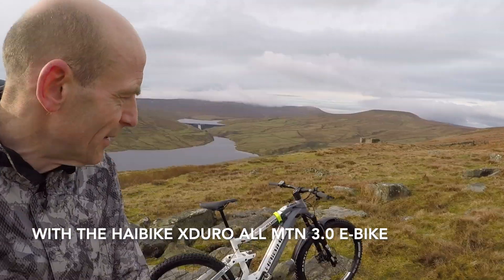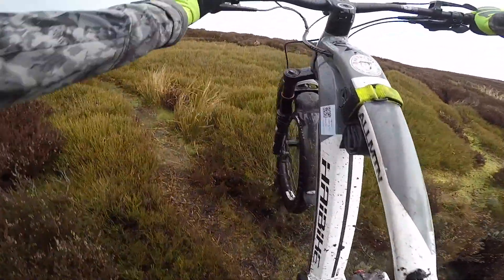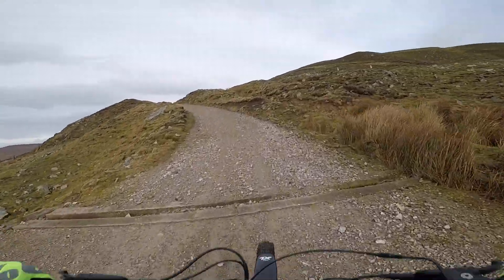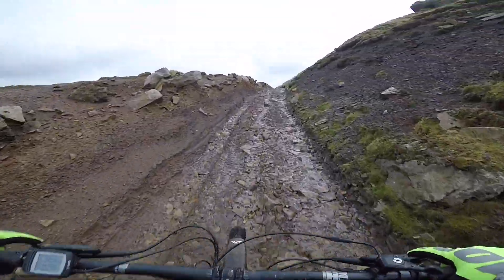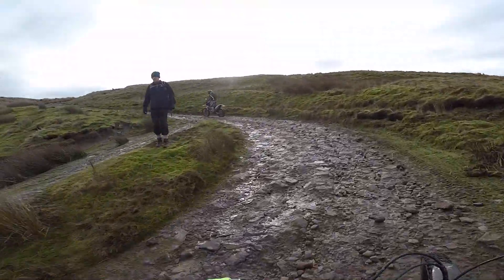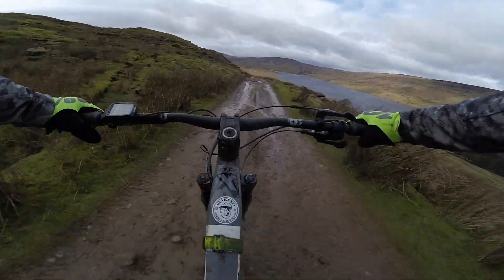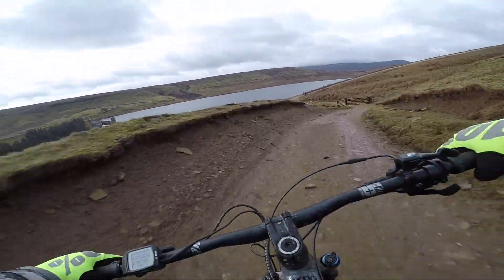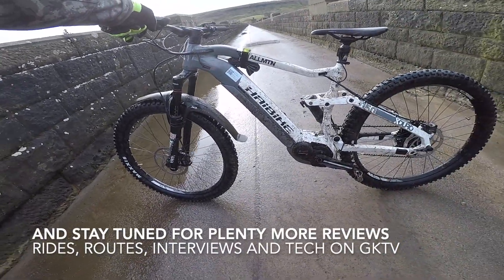Haibike Xduro ALLMTN 3.0 wild ride review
Making maximum use of Haibike Xduro ALLMTN 3.0 Bosch Performance CX power chasing motorbikes while exploring the classic Yorkshire Dales trails around Scar House reservoir.
This video has been sponsored by Haibike's UK distributor Raleigh but as you'll see it's my usual totally honest, pros and cons review based on over two months riding the bike in all conditions from sopping wet trail centres to epics in the dales. I figured you'd seen enough of Stainburn though so enjoy the varied riding and stunning views around Scar House in Nidderdale for this edit.
Cheers to Mr Crud for the test XL fender and Gore Bike Wear, Mavic, Bell and Endura for the kit worn while testing. Thanks to Nidderdale, North Yorkshire for the freezing but beautifully bright February morning.
Any questions get busy in the comments below, thanks for watching, sharing, liking, subscribing and please give supporting the Patreon channel some consideration because that'll properly float my boat with getting more content on here.

Cheers Kes